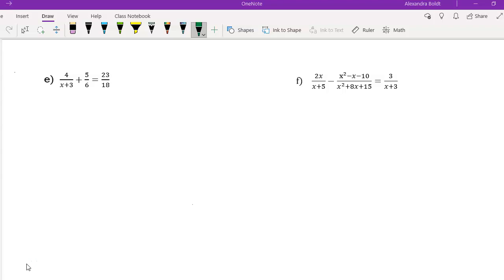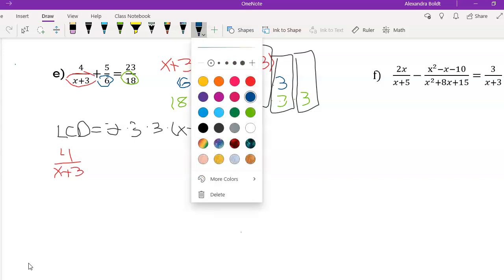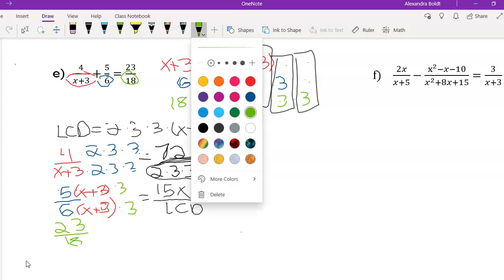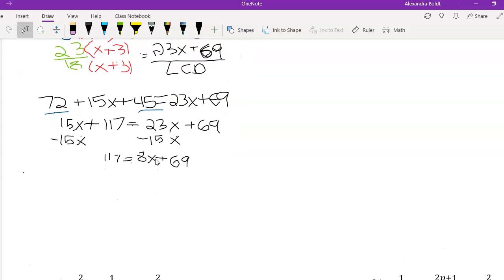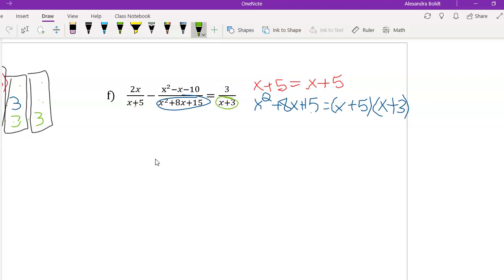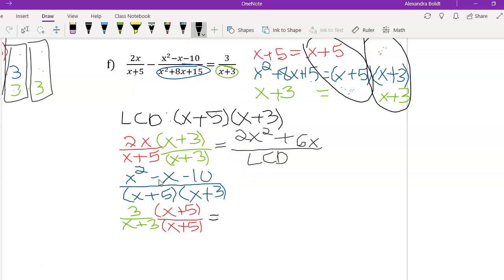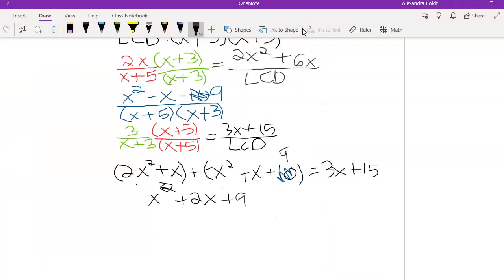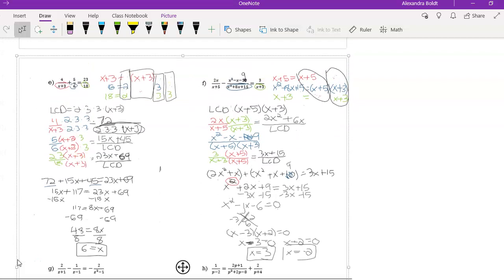Honors KC8 Target 8.7 Day 2